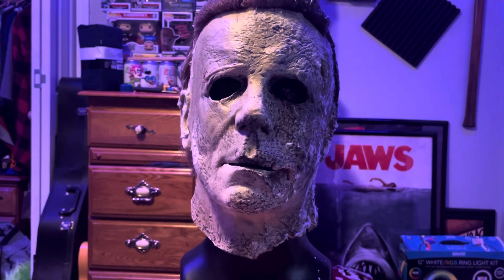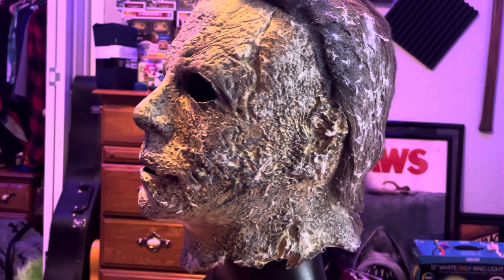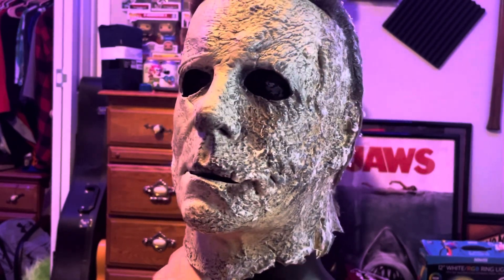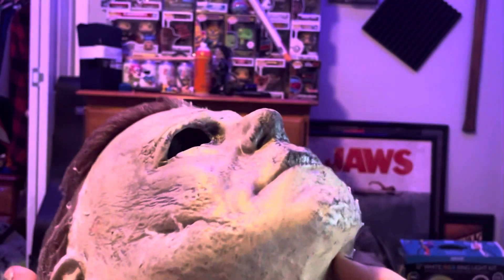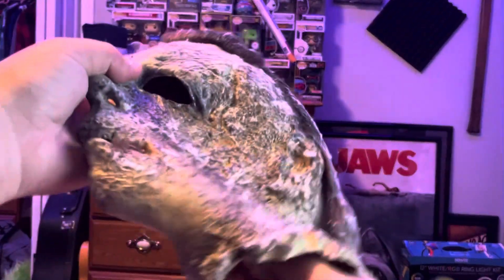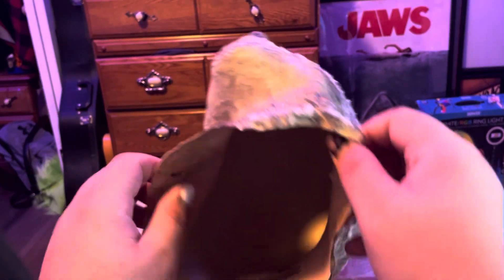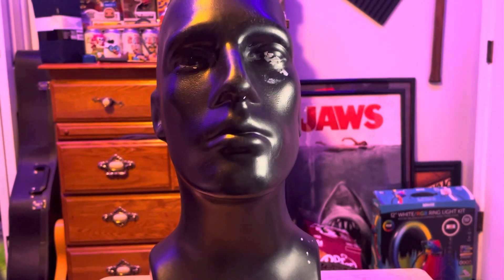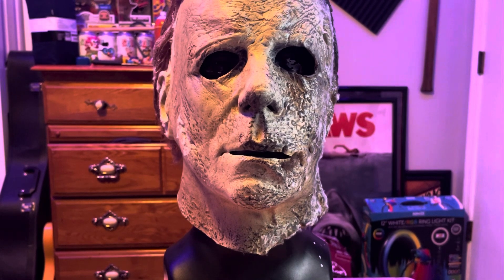Halloween ends Michael myers mask review by trick or treat studios